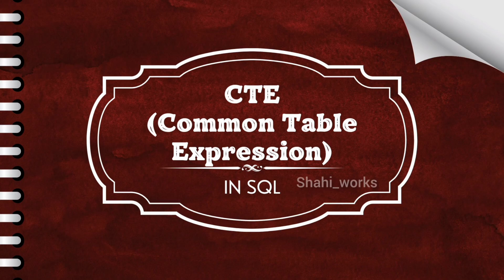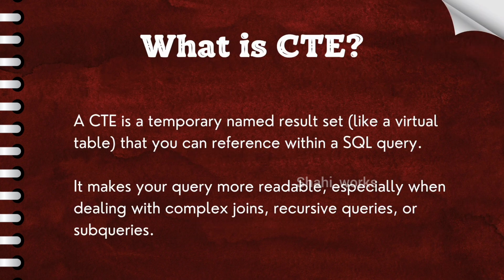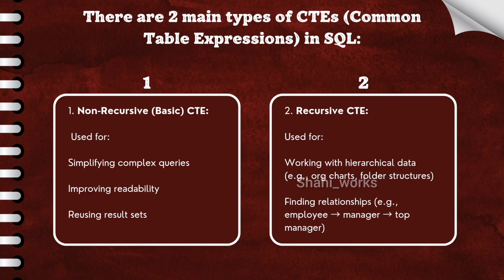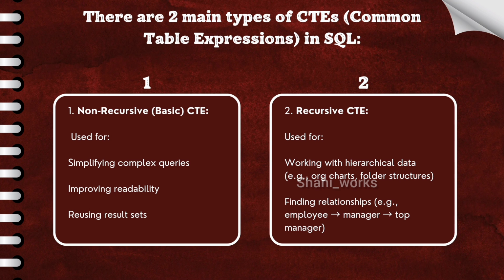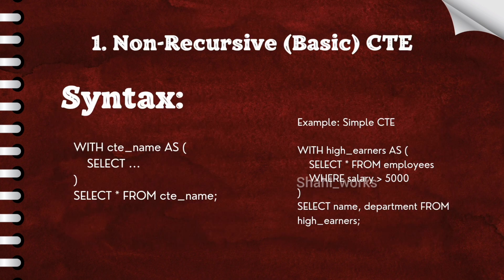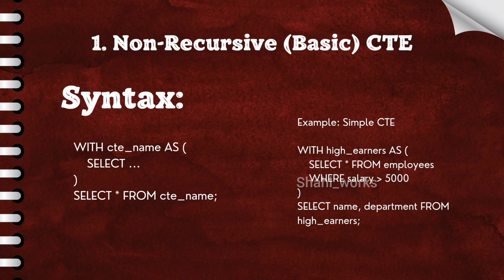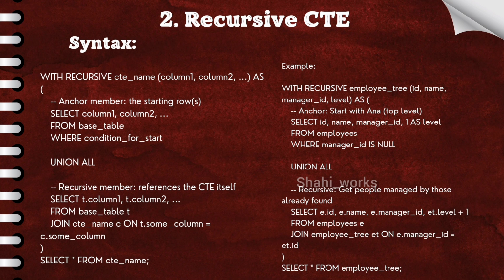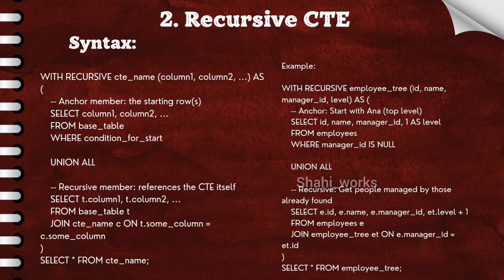🎯 CTE in SQL | Part 20 | Common Table Expressions Explained with Examples〽️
🔍 What you’ll learn in this video:

What is a CTE?

Syntax of CTE (Basic & Recursive)

Difference between CTE and Subqueries

Examples using employee data

Recursive CTE to build an employee hierarchy

🔗 Watch till the end to master writing efficient SQL queries using CTEs.